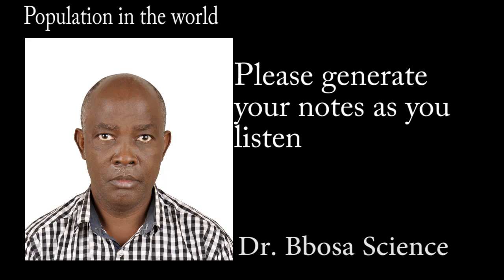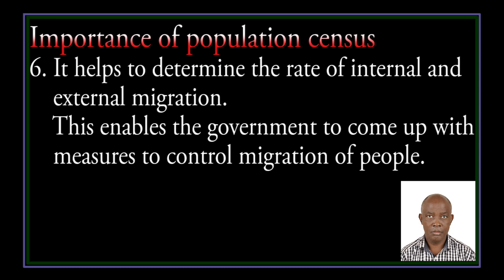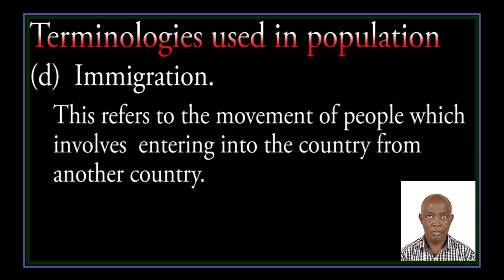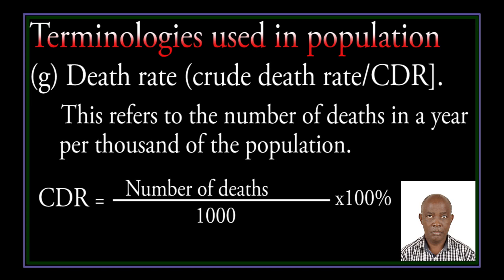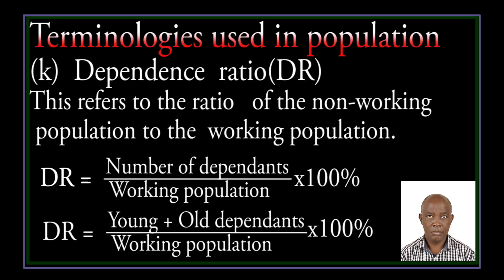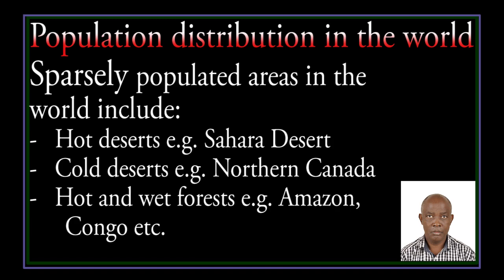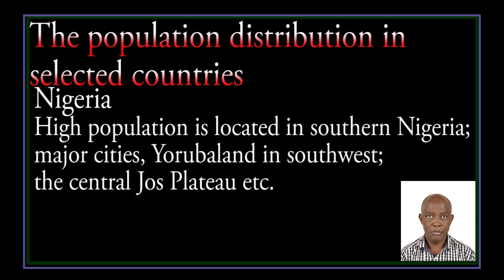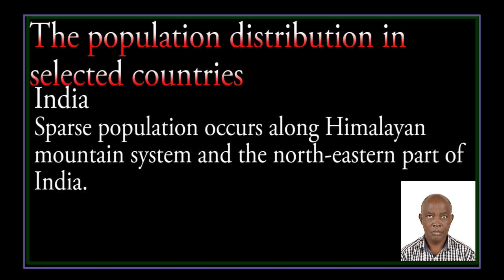UACE Geography Population part 1 of 2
Definitions of population, population census. The importance of population census in the economy. Factors which influence migration of people, Determinants   of population   growth rate, Population distribution in the world, The population distribution in Africa: nigeria, Egypt, Kenya, China, Canada, India,